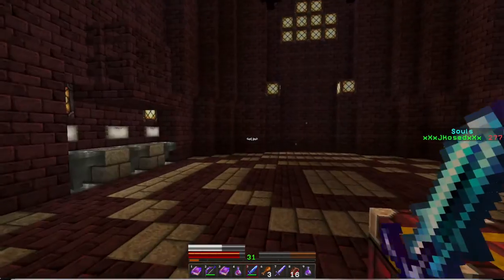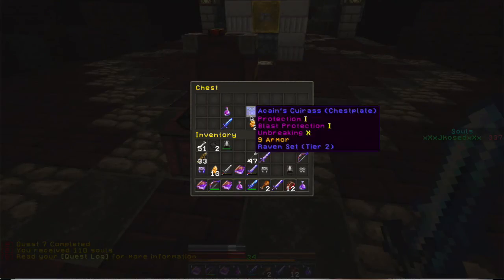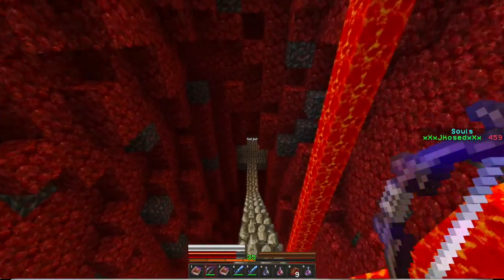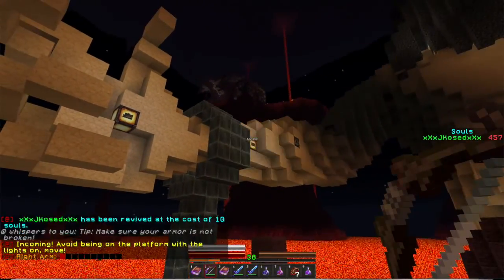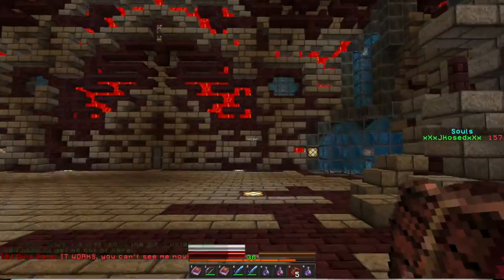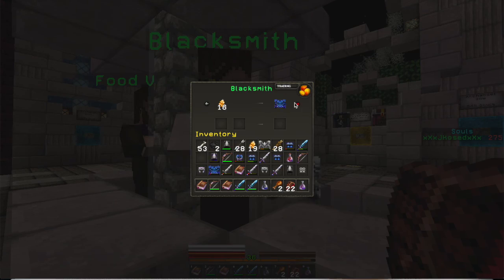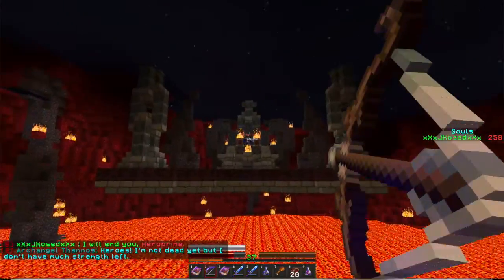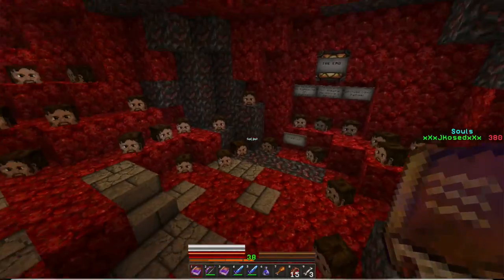Minecraft - Herobrine's Return - PART 3 - FINALE - Adventure Map Revisit 2020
Part 2 of Herobrine's Return, created by Hypixel. This still holds up, even today, as one of the best Minecraft adventure maps!

Skype: rafa.v35